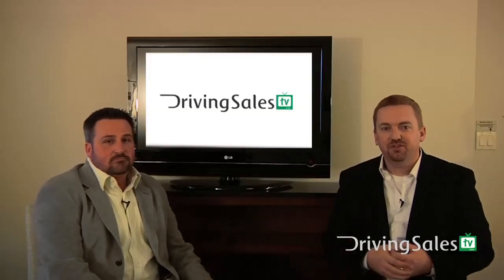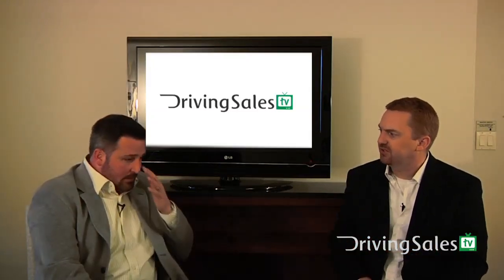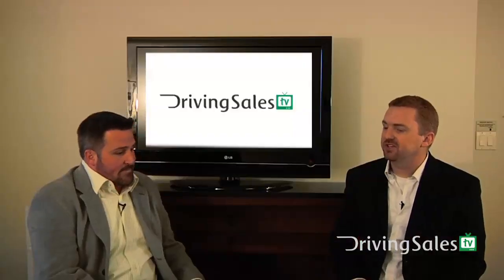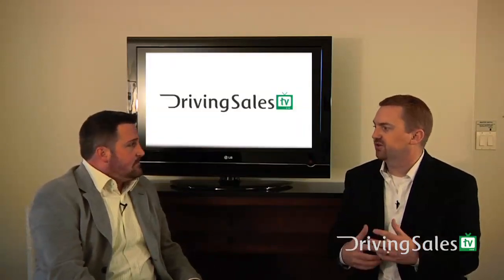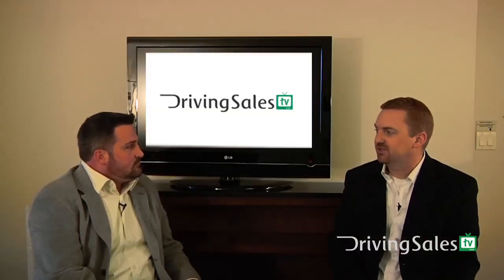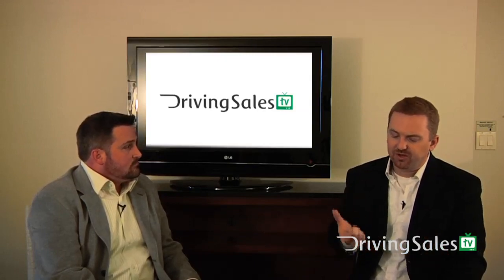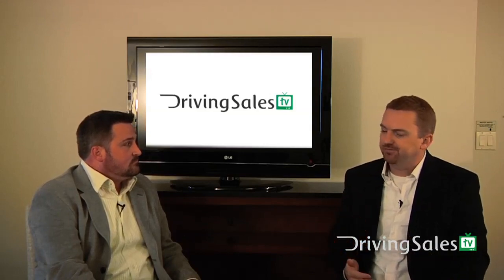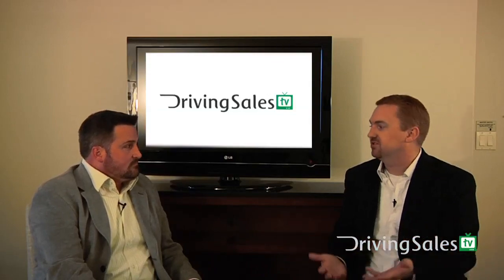Using Groupon to Drive More Traffic to Your Dealership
Dan Moore from Smart Web Concepts tells DSTV how some dealers are using Groupon to increase traffic at the Dealership.

Groupon is a deal-of-the-day website that features discounted gift certificates usable at local or national companies. (Wikipedia)